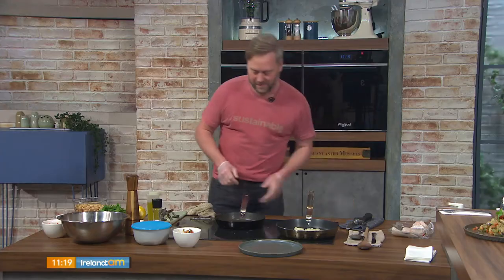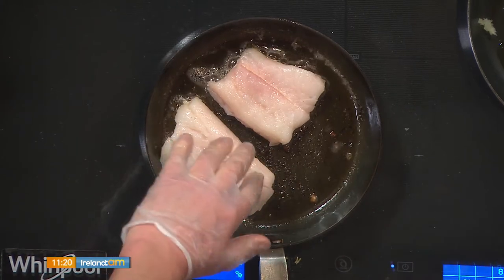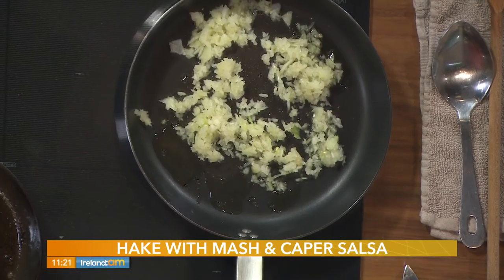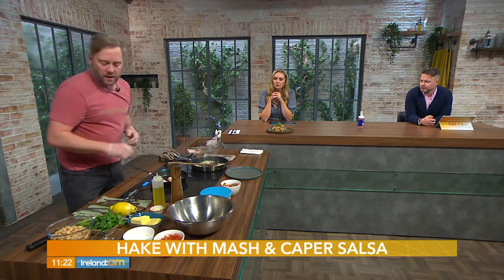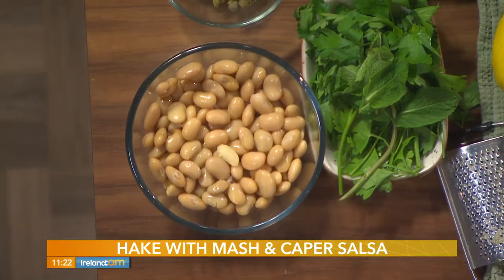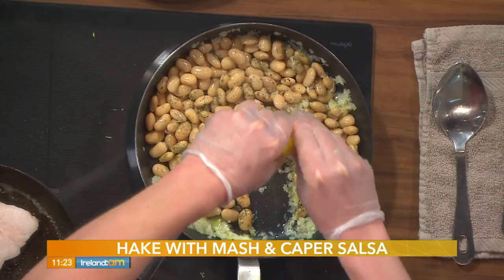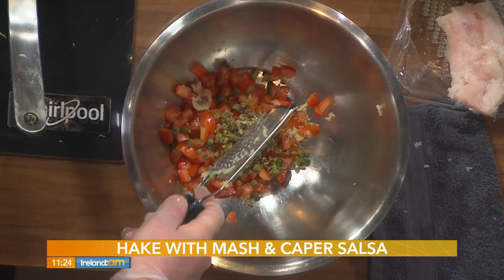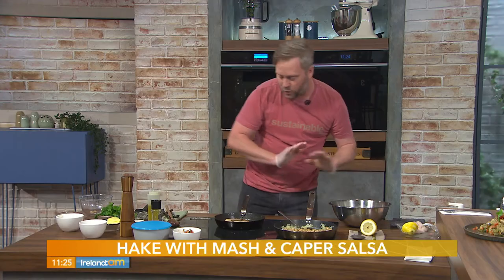Hake with Butterbean Mash and Caper Salsa | Shane Rigney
Chef Shane Rigney from Riggers D8 is whipping up this Father's Day dish!